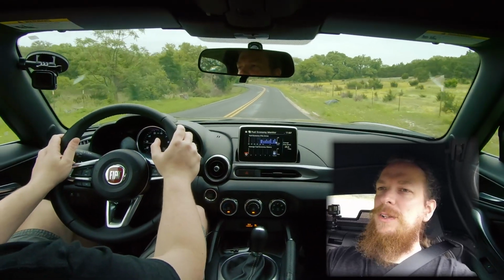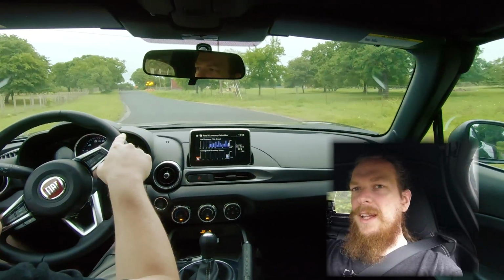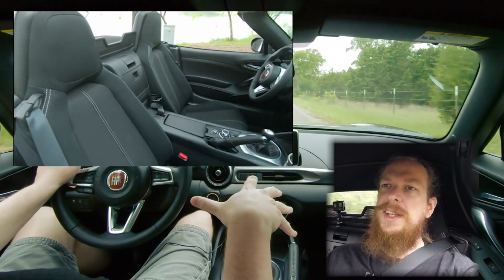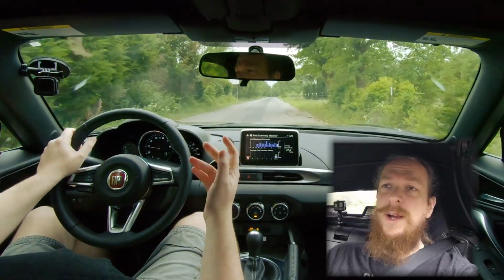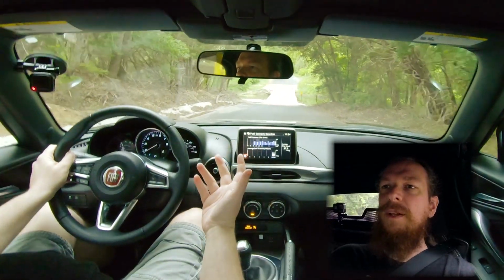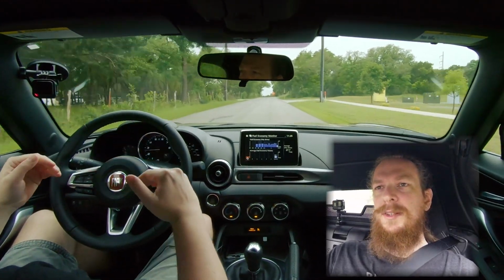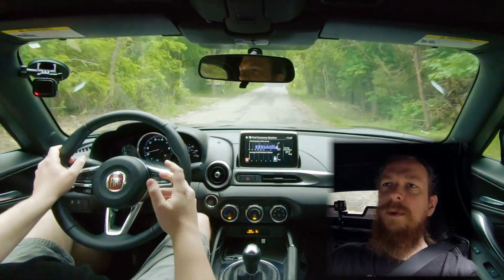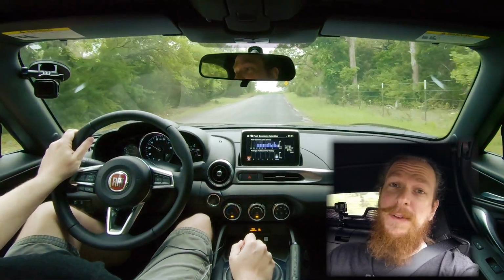2019 FIAT 124 Spider re-Review | Fresh Fiata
It's been over three years since I first test drove the new 124 Spider, and I finally purchased one for myself. I've had the new 124 for about two weeks now. I thought it would be a good idea to spend some time with the car before providing an updated review.  I'm still impressed!